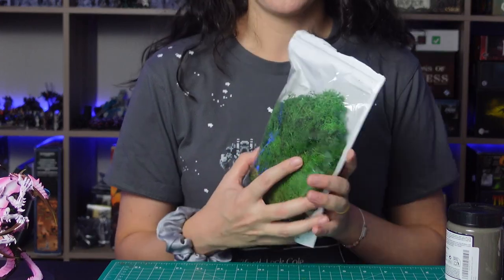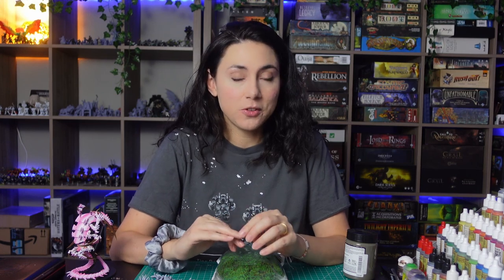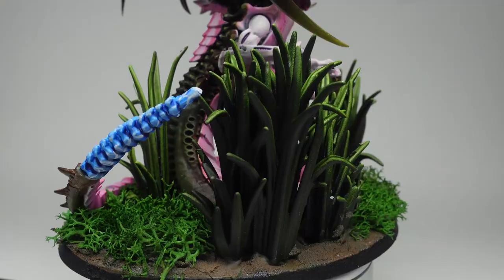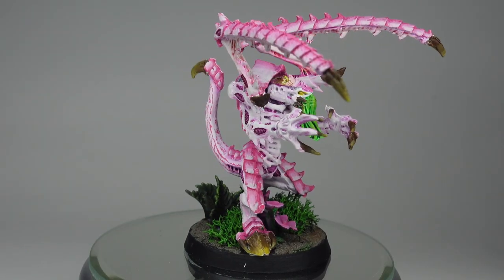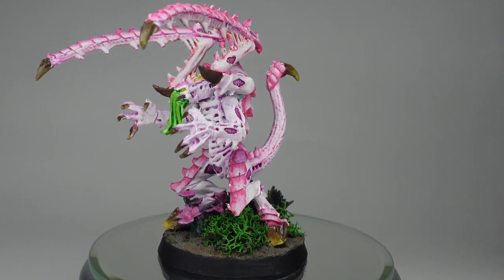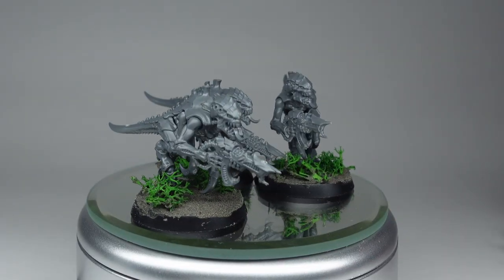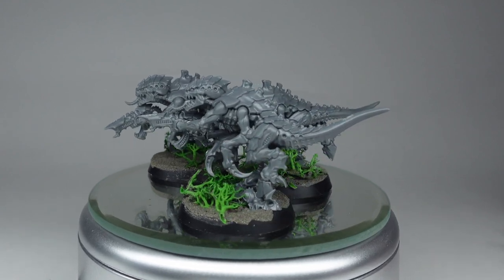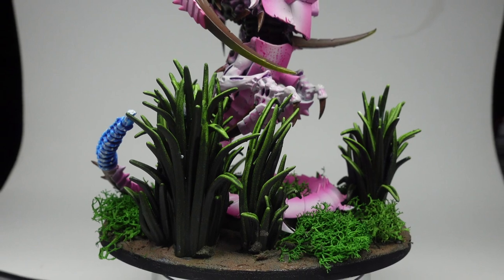Beginner Creates Bases: Forest Inspired Miniature Basing for Tyranid Army - Backvlog 12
Join me as a beginner painter takes on a new challenge—basing miniatures for the first time. I was extra nervous to try basing miniatures, and there were A LOT of challenges this week. I use earth textures, moss textures and 3D printed flowers to make my Orchid Tyranids really feel like they are in the forest.

Join the discussion in the comments below and share your own experiences, ideas, or tips for creating miniature bases!

Support me by purchasing any hobby products using the links below (As an Amazon Associate I earn from qualifying purchases you do after using these links at no extra cost for you)

Army Painter Speed Paints
Army Painter Paint Set
Wet Palette

Camera I Use
Shotgun Mic I Use
Desk Light I Use
Airbrush Used
Airbrush Thinner
Airbrush Cleaner
Airbrush Pot
Vallejo Dark Earth Gel